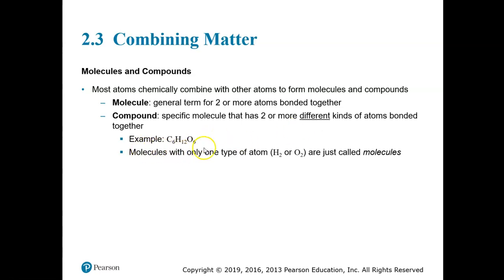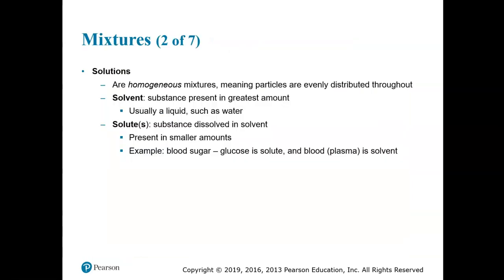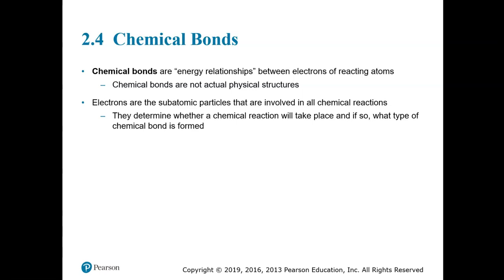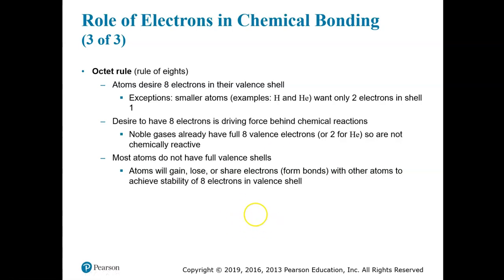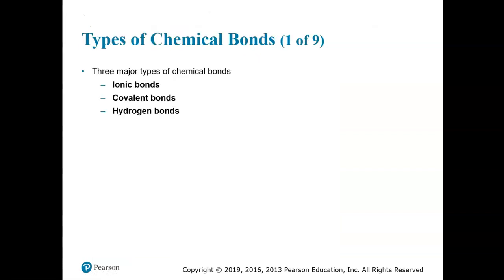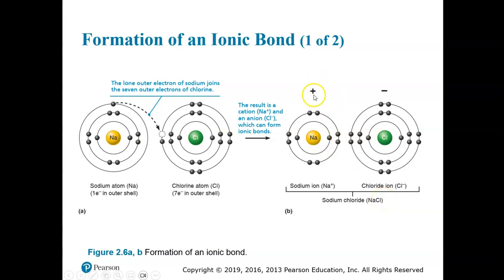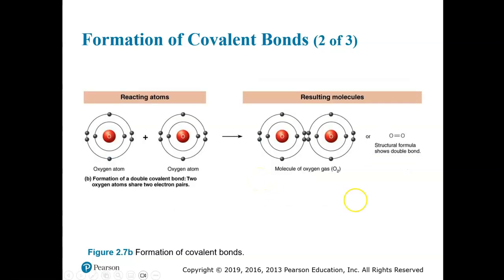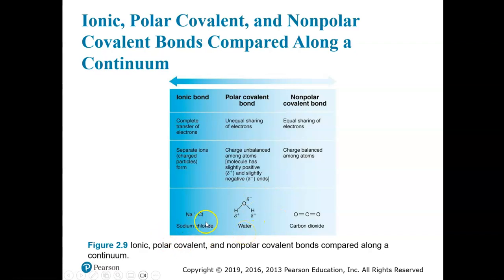168Ch2A slides 30 - 61